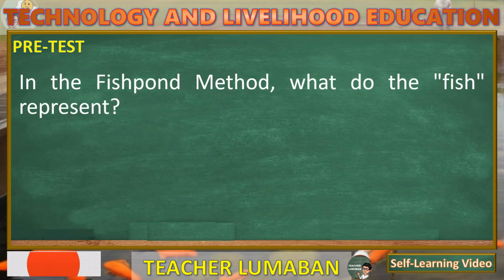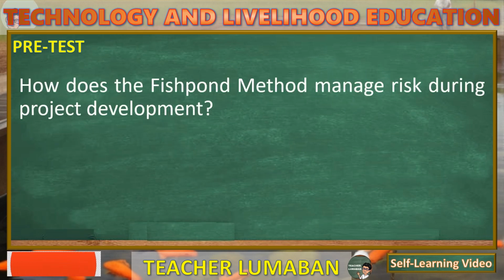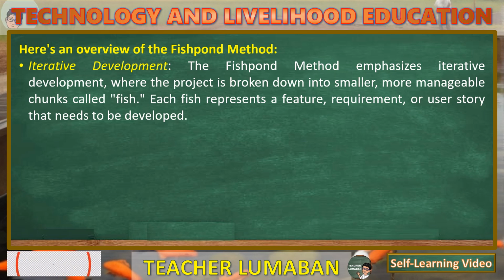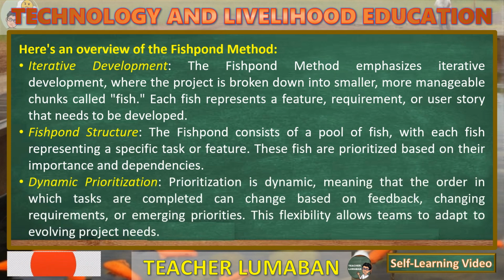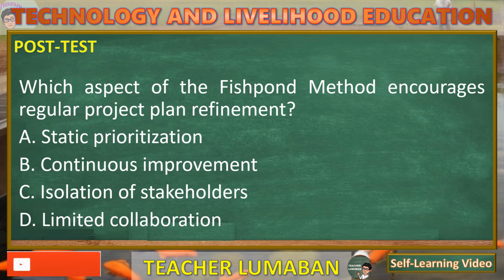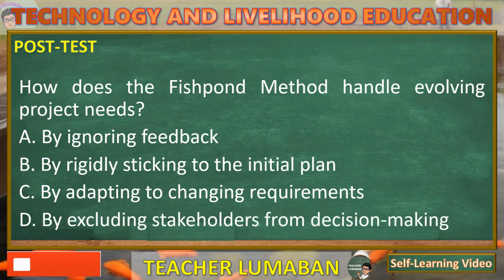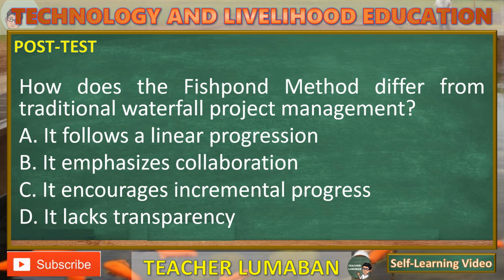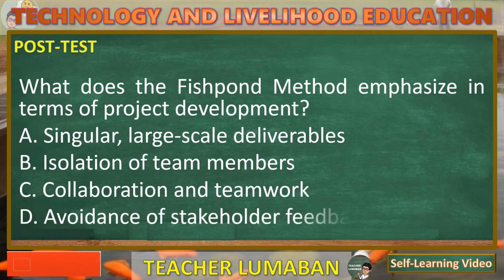Fishpond Method: A Flexible Approach to Project Management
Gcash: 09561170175